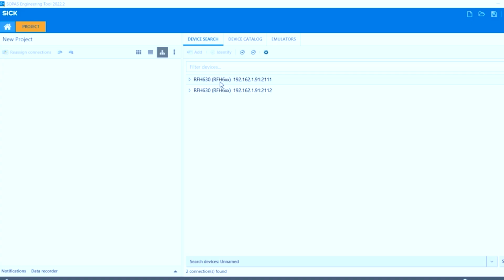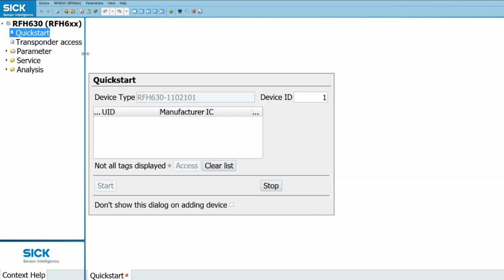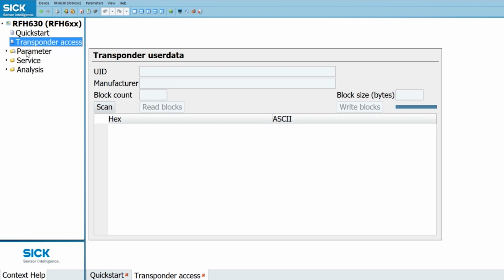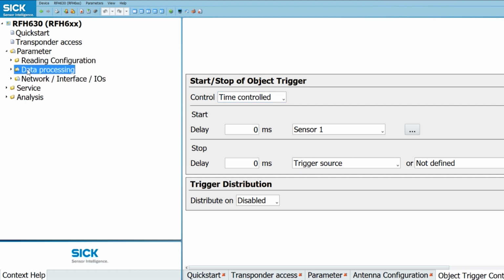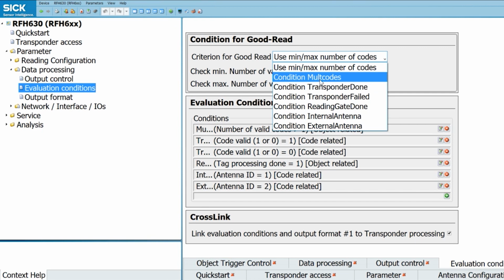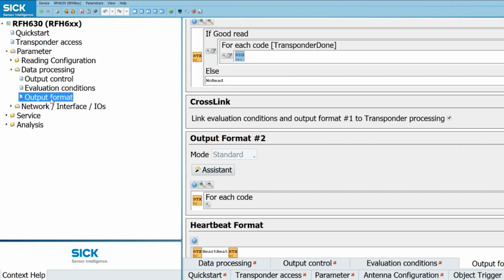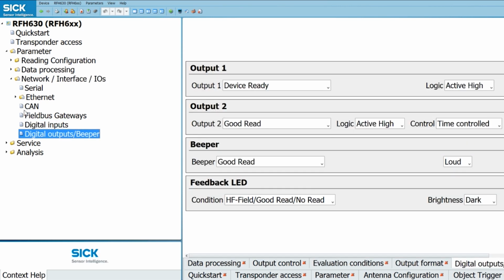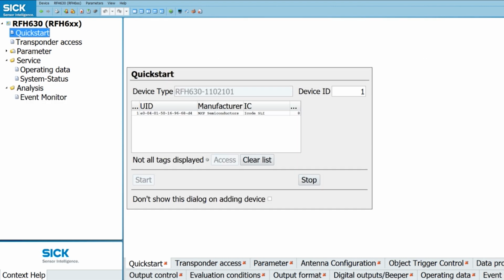SICK | RFH630 - The Latest RFID Reader from SICK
Ignore environmental disturbances in your track and trace application with the SICK RFH630 RFID reader. Using electromagnetic fields, RFID does not require line of sight to keep track of your product.

RFH630 Features:
• Works on the high frequency band - read ranges up to 40mm's, expandable with a 240mm antenna.
•  Executre configurable logic on-the-go with a powerful microprocessor.
•  Flexible trigger to control read and write.
•  Works with SICK SOPAS configuration software.
•  3 interface connections - male m12 standard 17-pin, female m12 4-pin d-coded, and TNC plug.